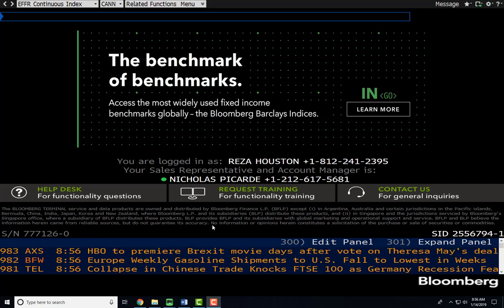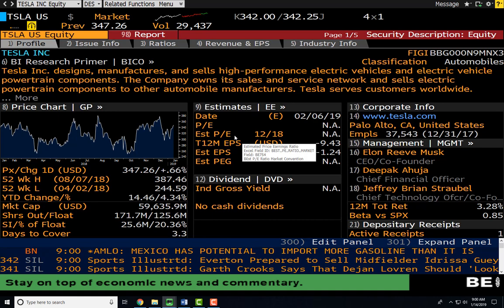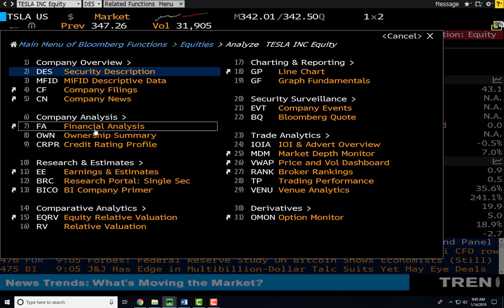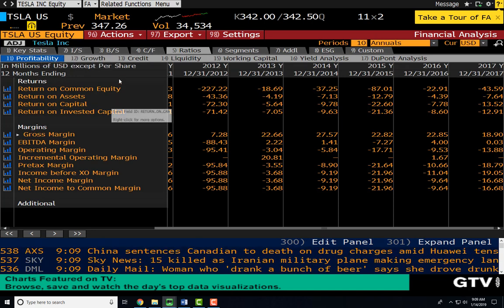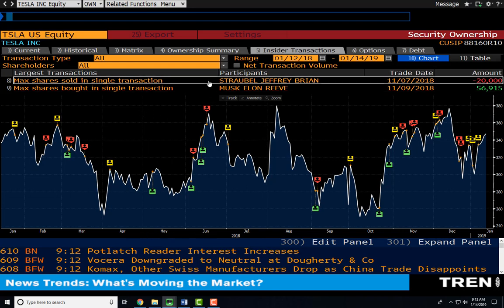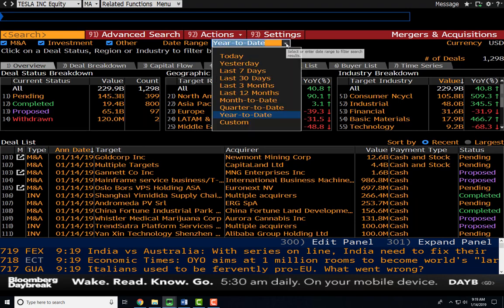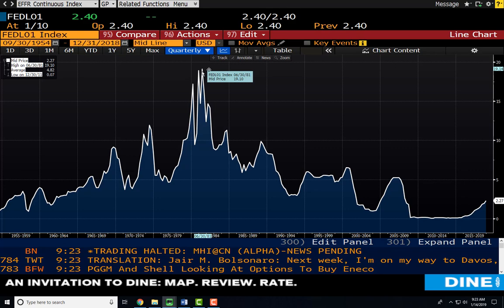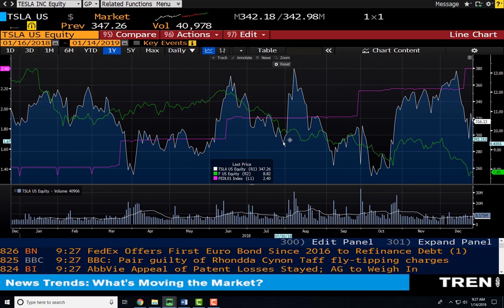Basics of Bloomberg data collection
This video provides an overview of the basic functions used to collect data on companies, IPOs, mergers, and indicators.  I also provide an overview of the Line Graph tool in Bloomberg.  I've provided a timestamp of each group of functions below.

Security description tab 1:23
Financial analysis tab 8:16
Ownership summary tab 11:59
Initial public offerings 15:38
Mergers and acquisitions 19:20
Graphing in Bloomberg 22:47